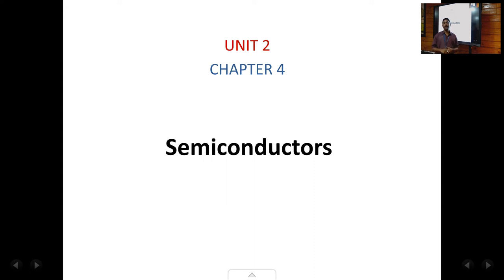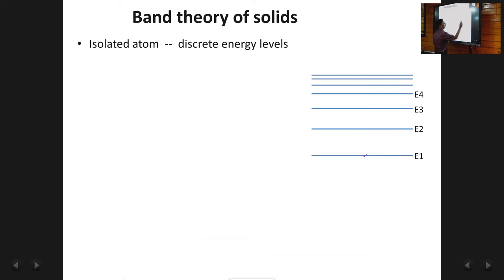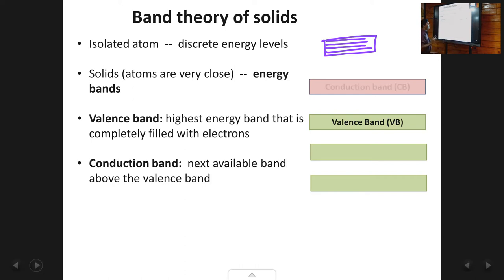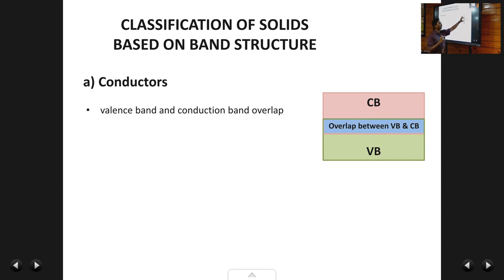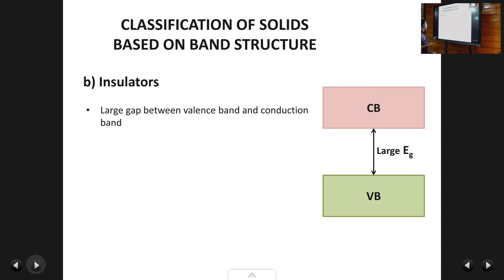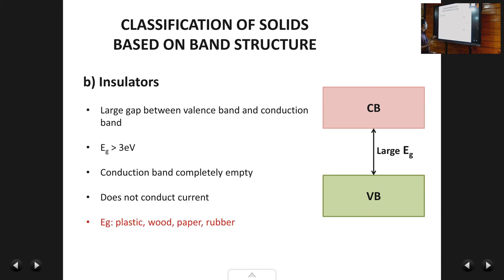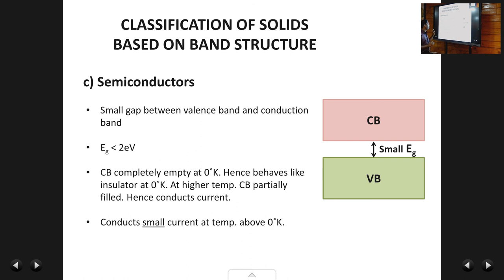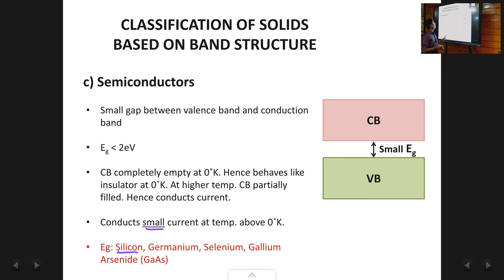Chap4 : Semiconductors : Lec1 : Band Structure of solids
Energy Band structure of solids, classification of solids based on energy band structure: Conductors, Insulators & Semiconductors